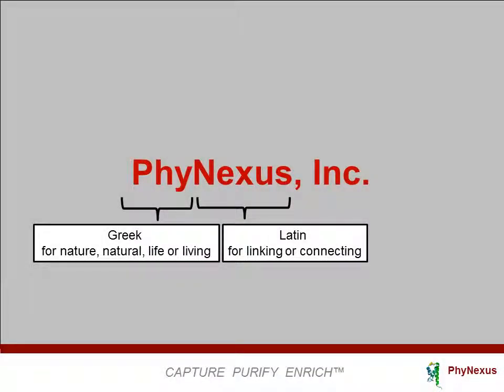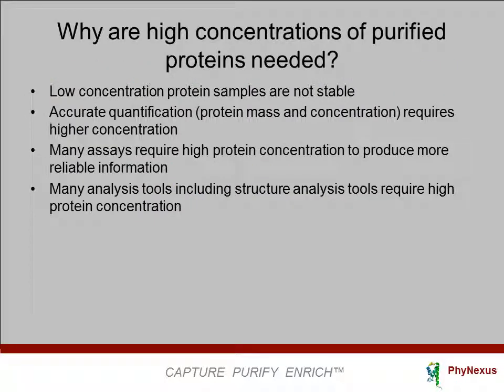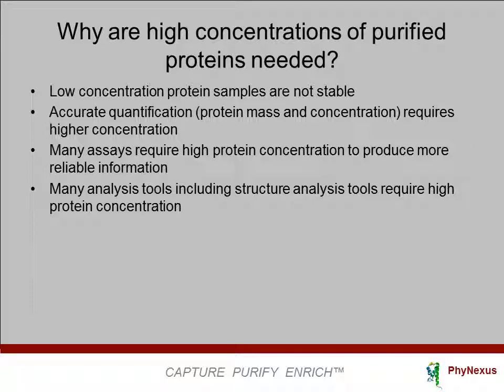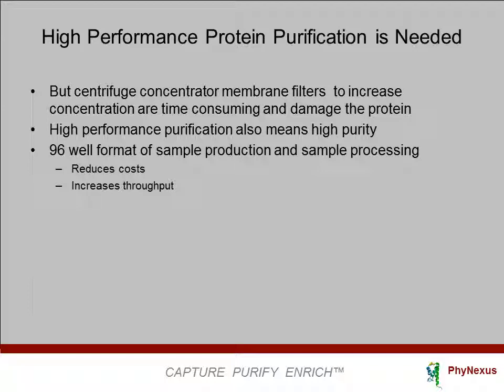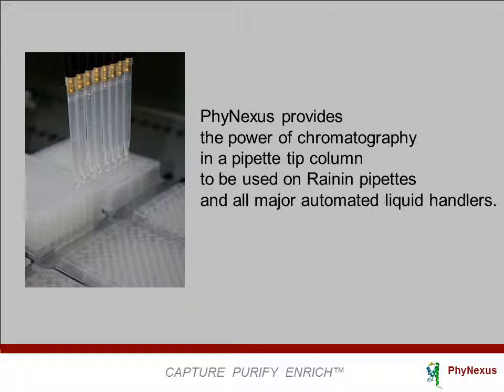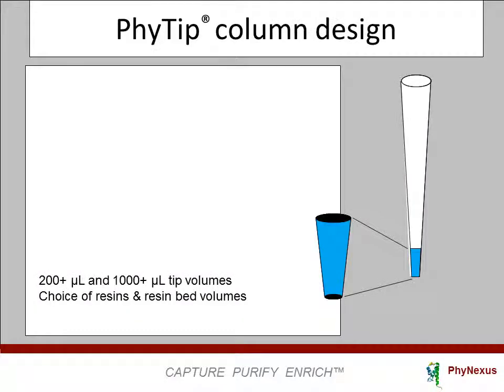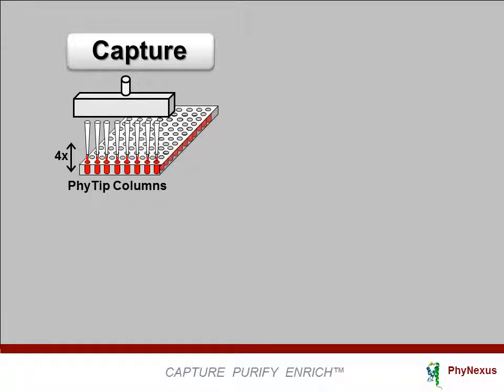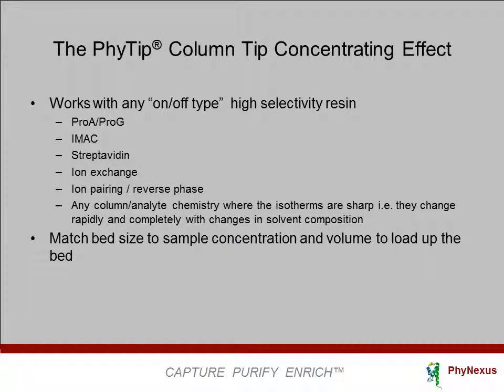The PhyNexus Tip Concentrating Effect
High performance protein purification using PhyTip columns on the MEA 2, Beckman, Perkin Elmer, Caliper, Hamilton, Velocity 11 and Dynamic Devices liquid handling systems.